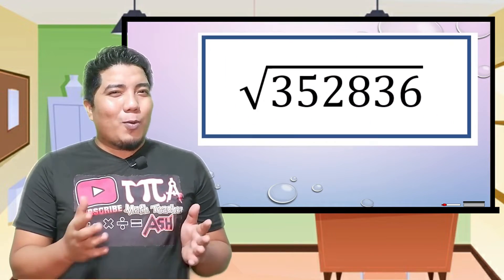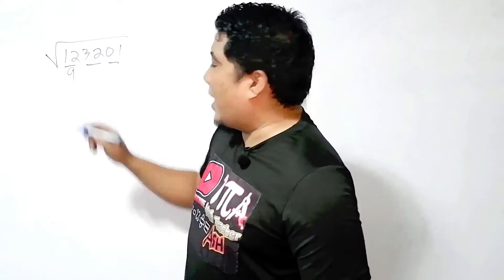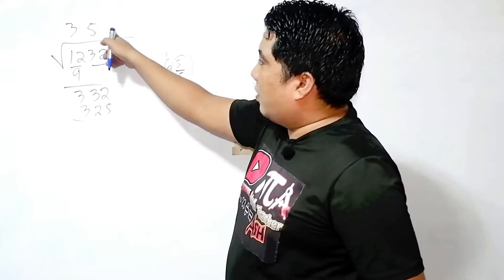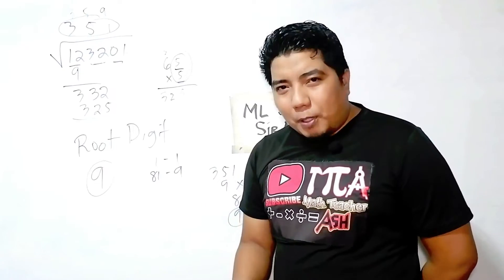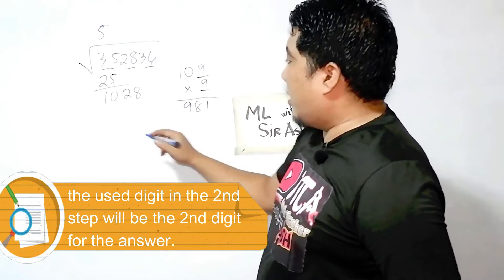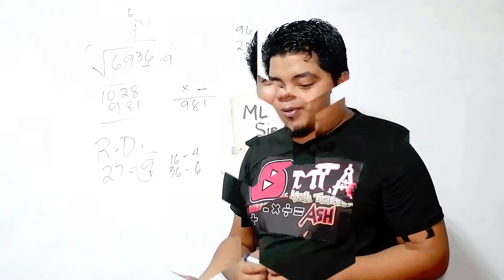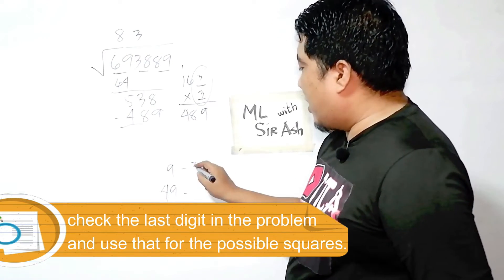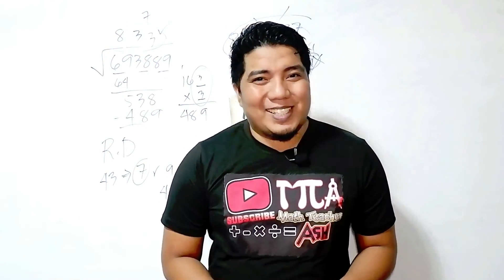Square Root of a 6-digit number | Math Trick | No Calculator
This math trick allows you to work out the square root of a 6 digit number instantly.  With decimals.  With ease.

Can you work faster than a calculator?  With this math trick, you just might!  The math shortcut magic is back!

USB Hub 4in1
2nd Monitor